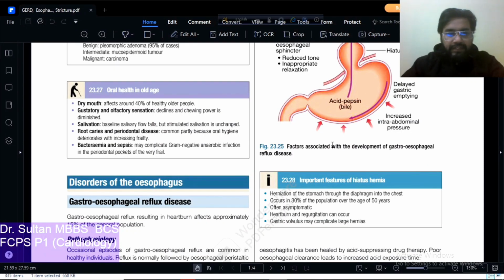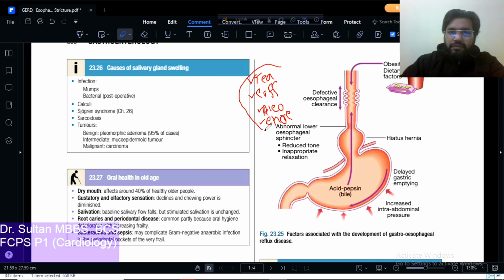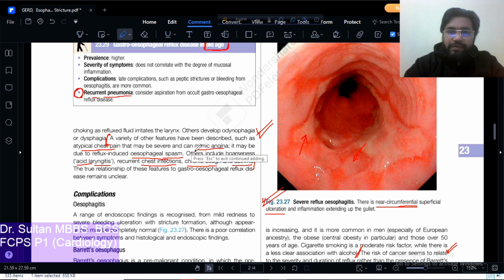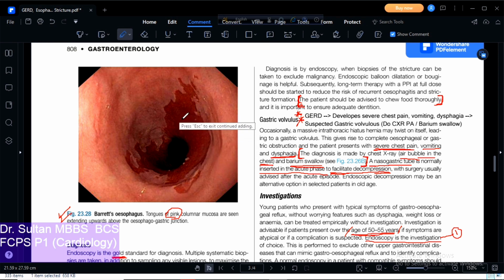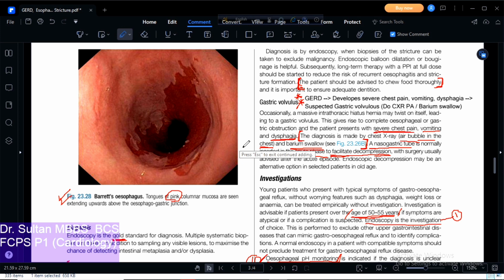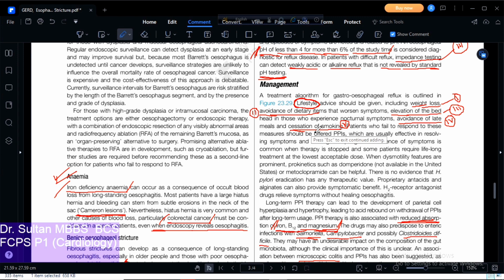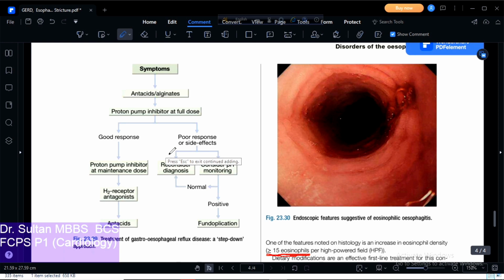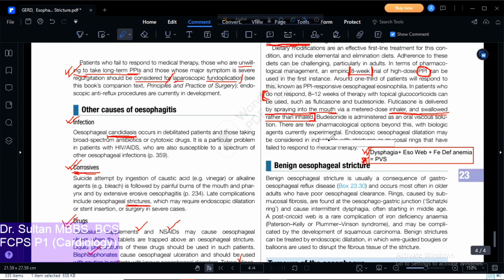Hands On Davidson | Gastro-Esophageal Reflux Disease | GERD & Esophagitis